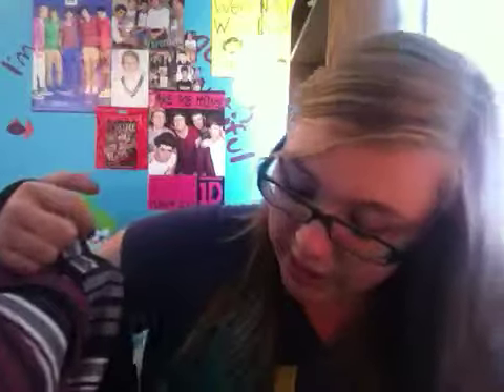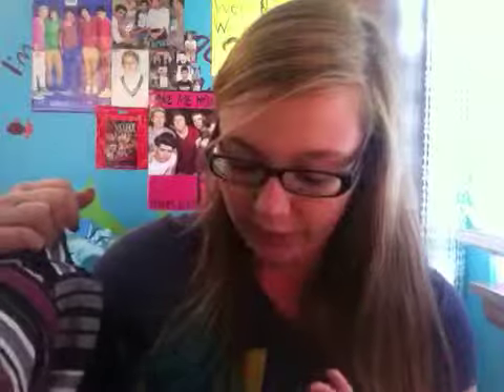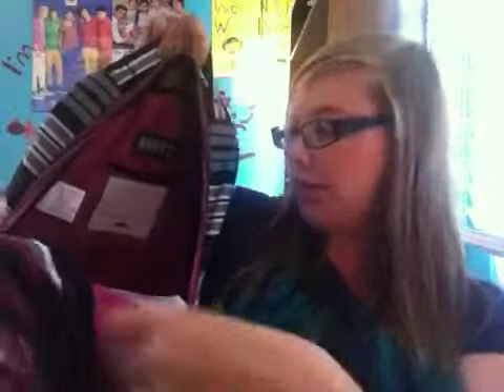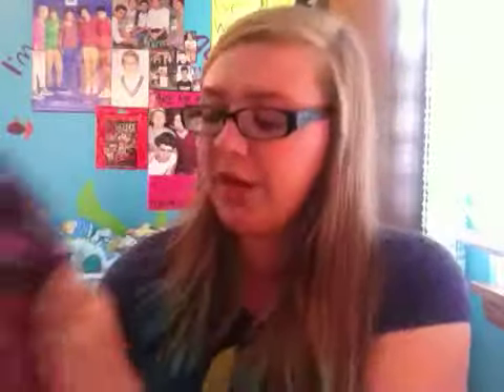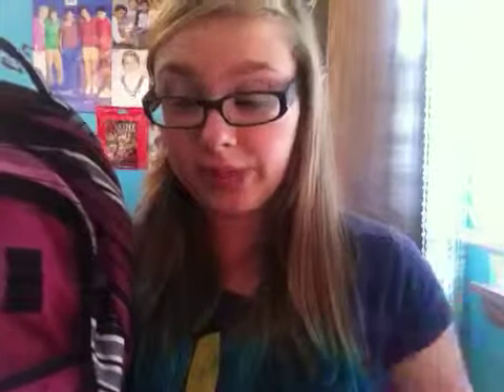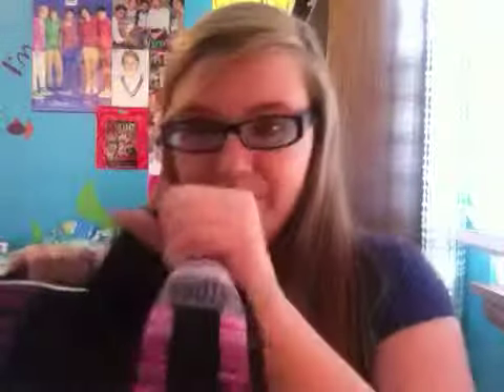What's in my backpack?